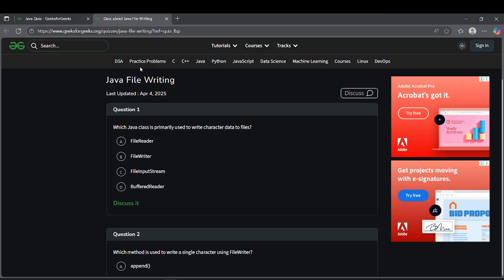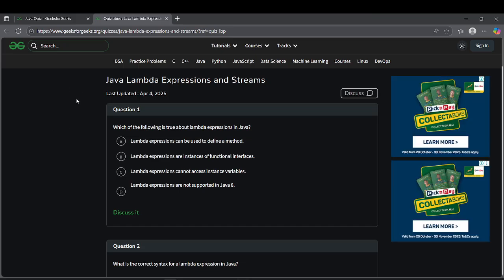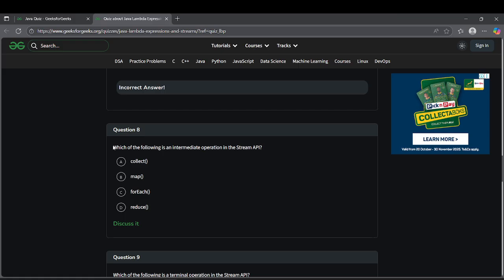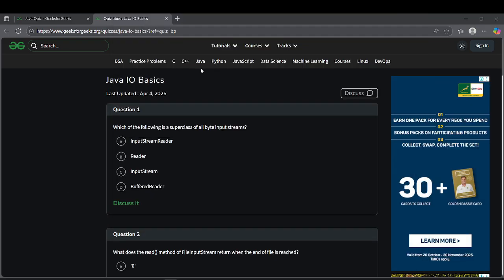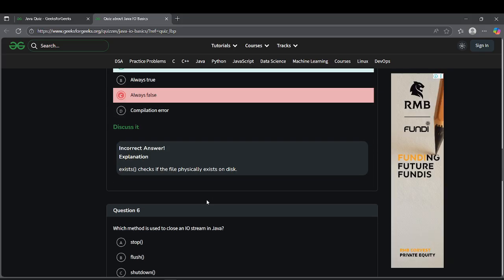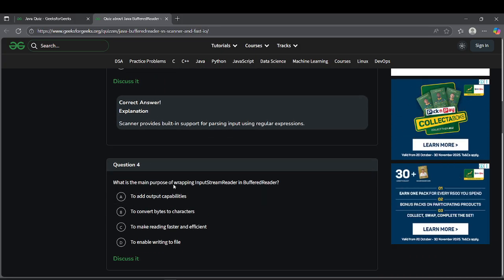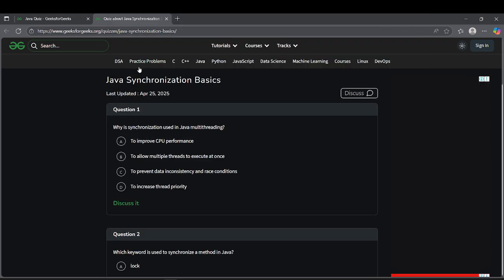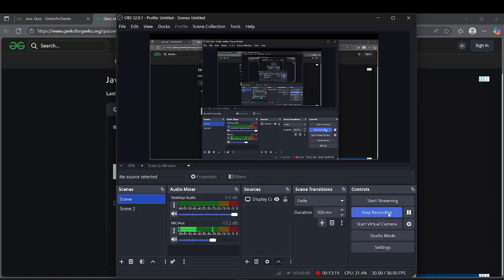Java quiz H(Filewriting,Lambda expressions&Sreams, IO basics, BufferedreadervsScanner&FastIO&Synch)